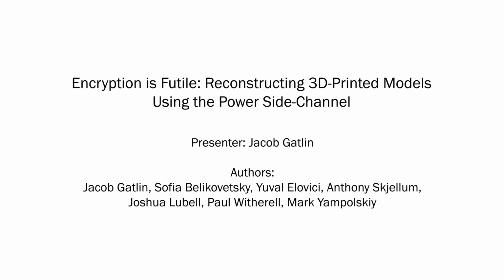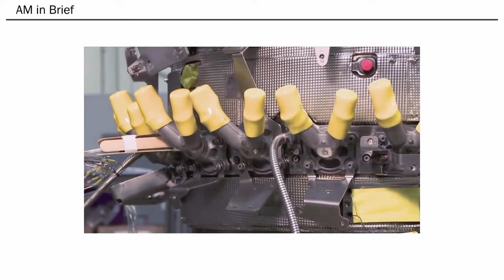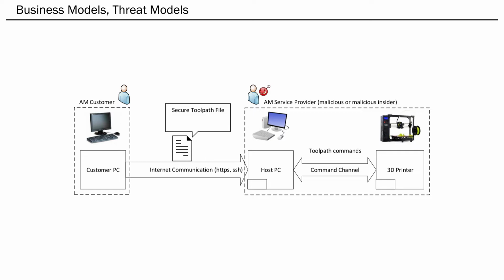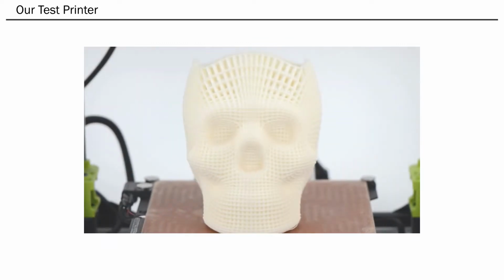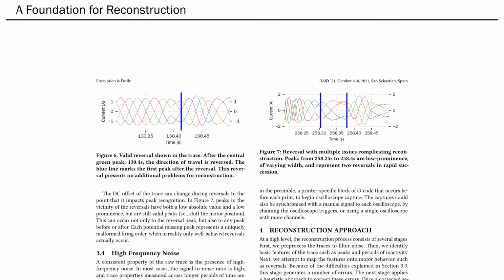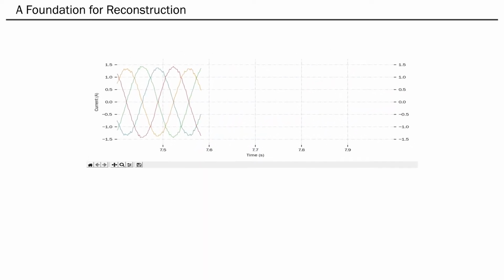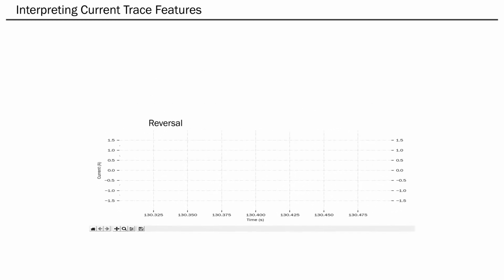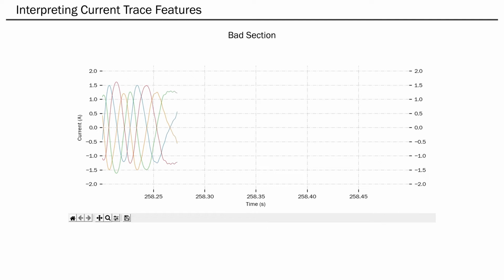Encryption is Futile: Reconstructing 3D Printed Models Using the Power Side Channel